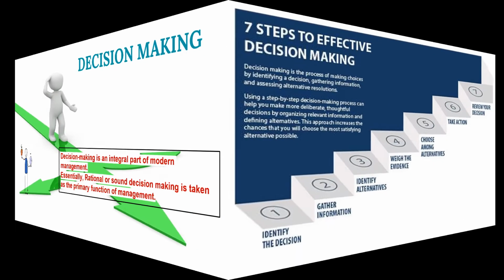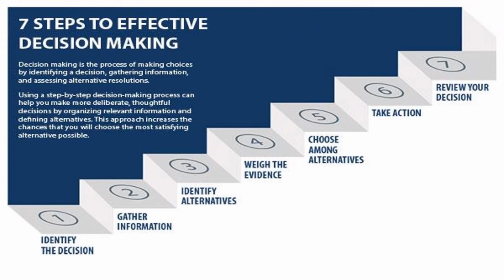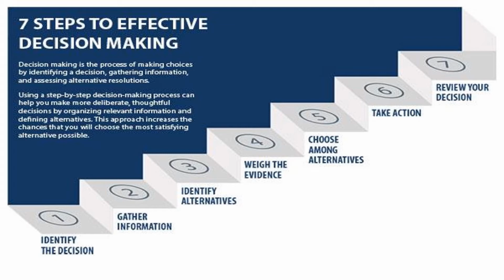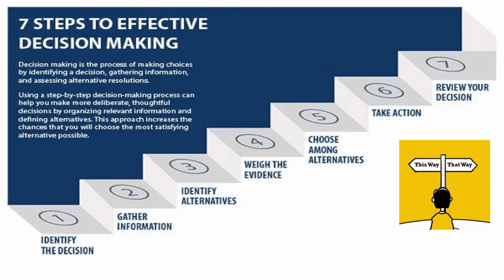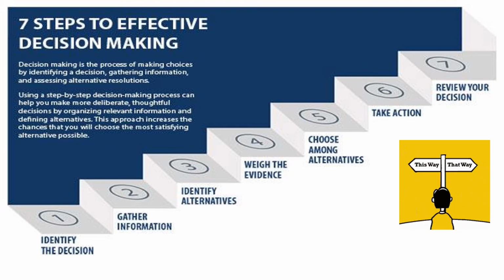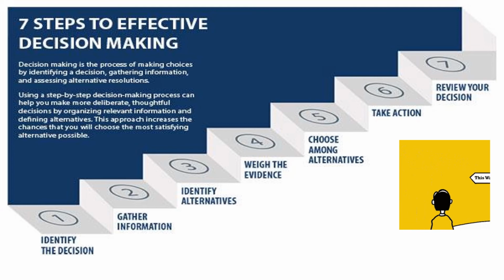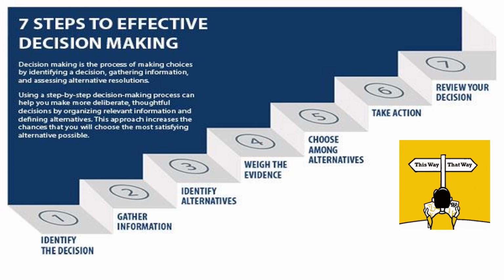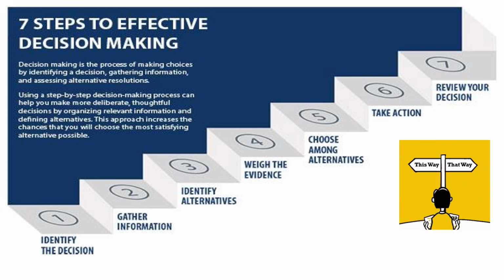PM UNIT 1 PART 4